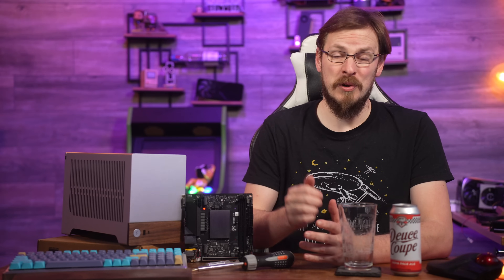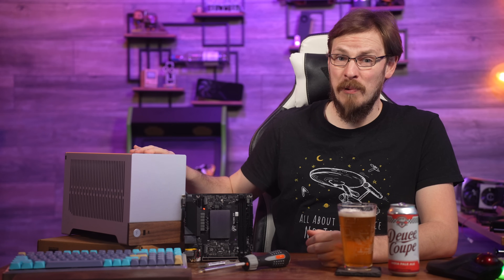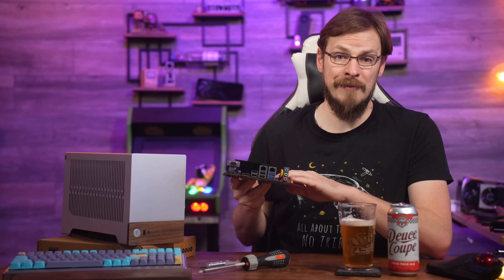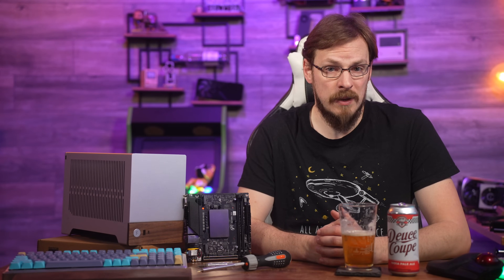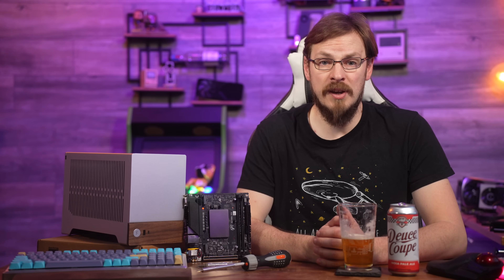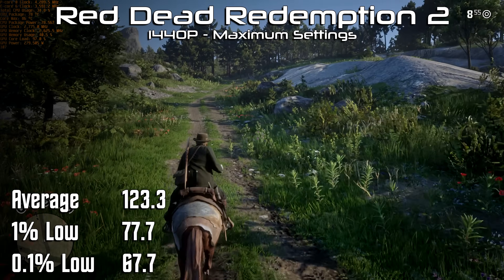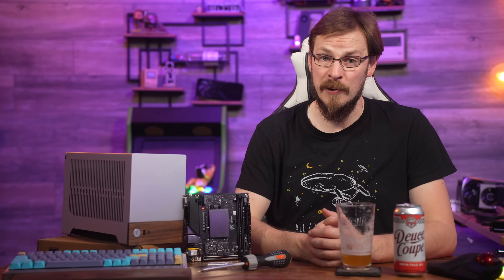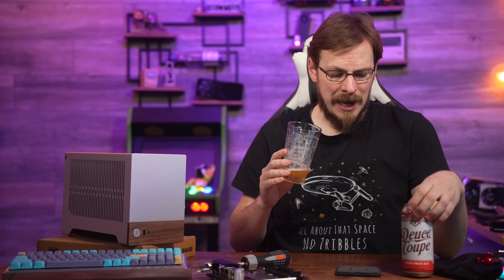Raptor Lake Mobile on an ITX Motherboard - 10729 13900H ES Review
One of my favorite motherboards from 2023 was the Erying 11900H ES, with it's 8-core Tiger Lake mobile CPUs. As fast and efficient as Tiger Lake was, Raptor Lake is better in every way. 10729's latest Raptor Lake Mobile motherboard features a 14-Core 13900H ES CPU, along with an unlocked turbo timer, offering top-flight performance for less than 100W of power.

Ratchet Brewing (Silverton, OR) Duece Coupe IPA (6.8%)

i9-12900H ES: SORRY, SKIP IT. PCIe 2.0 x8 only.
Fractal Design Terra
ASUS TUF Gaming RTX 4070 Ti Super
Patriot Viper VP4300 1TB
Western Digital SN770 2TB
Cooler Master V850 SFX
be quiet! BK034 Cooler
OLOy 2x16GB DDR4 3600 MT/s